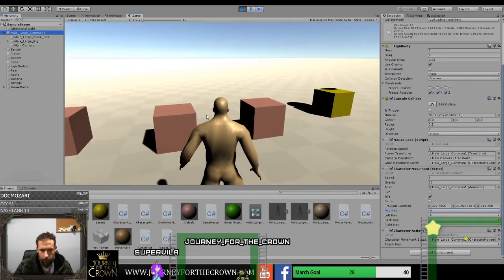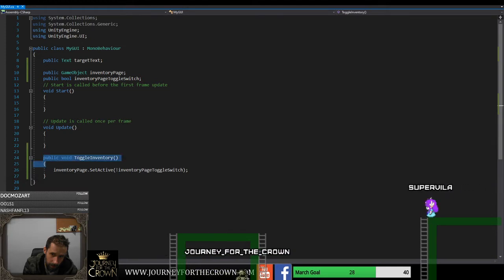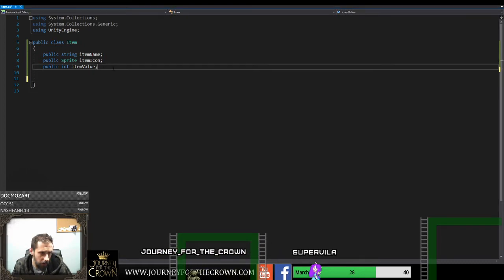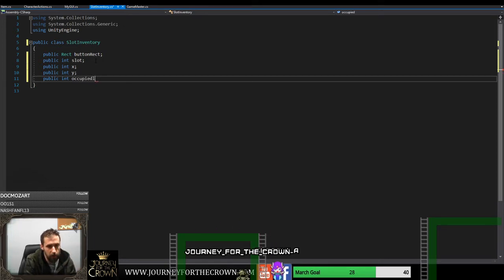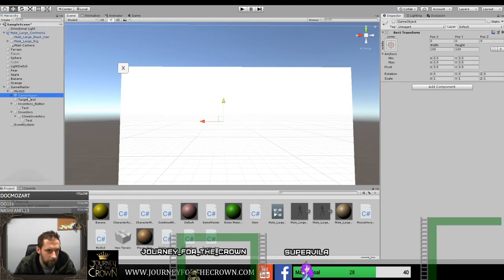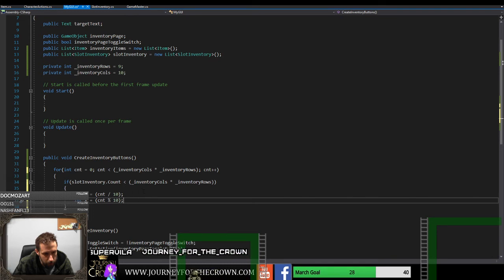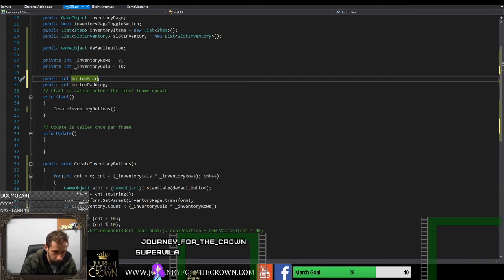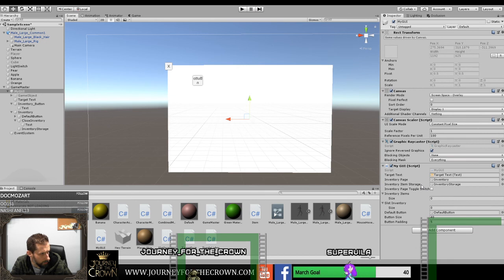Unity3D C# Intro Tutorial Part 4 - Inventory System & UI Setup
In this video we continue with our RPG series by building a new inventory system. We will automatically make inventory buttons by code and use them for our future tutorial to store.

I'm very active on twitch and many other social media platforms. Be sure to check my website out for all the relevant links to those.